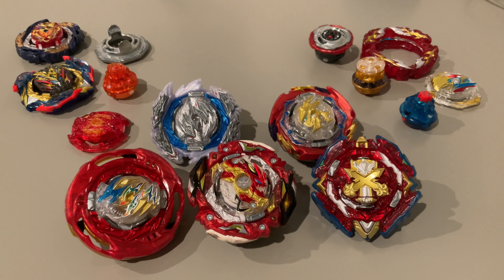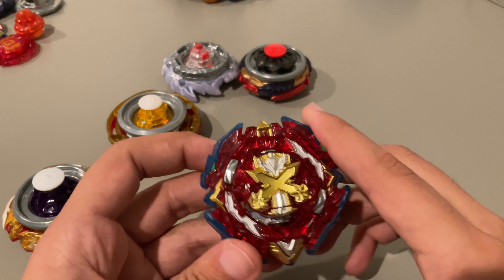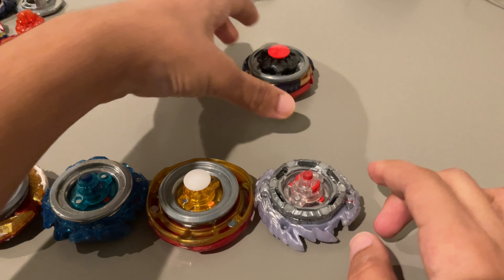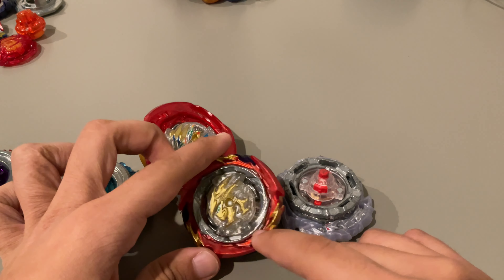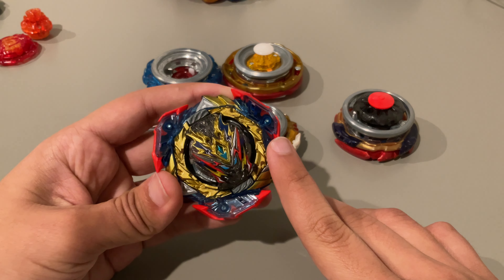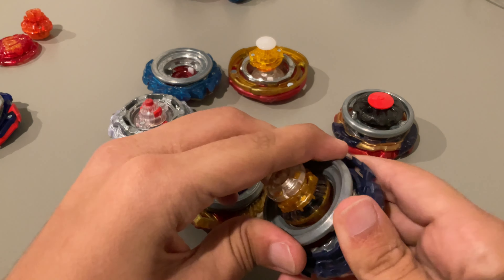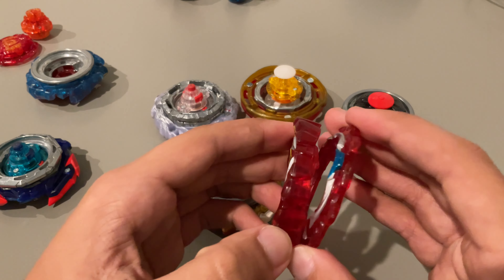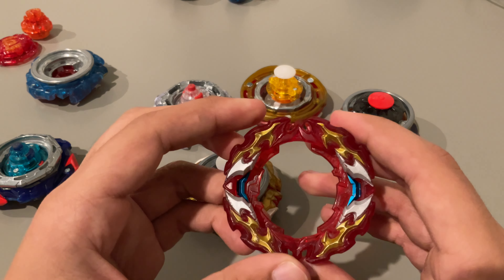BEST Beyblade Burst DB/BU Combos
In this video I go over the top 5 best beyblade burst dynamite battle/ burst ultimate combinations in my opinion. subscribe if you enjoyed and don’t forget to keep on blading!